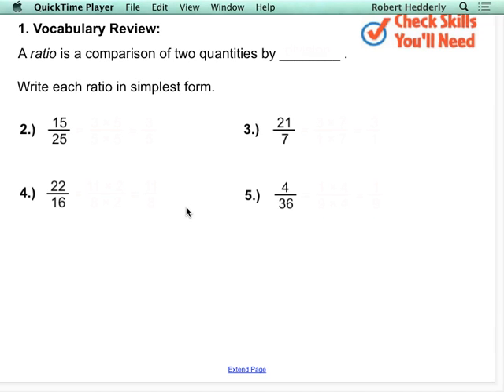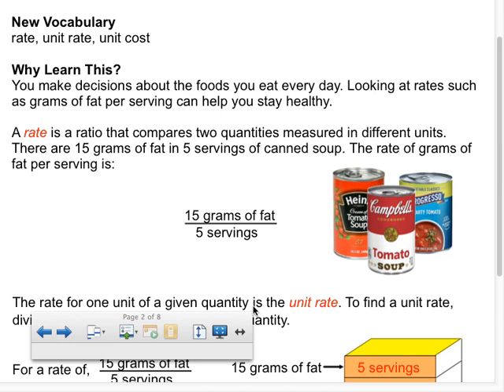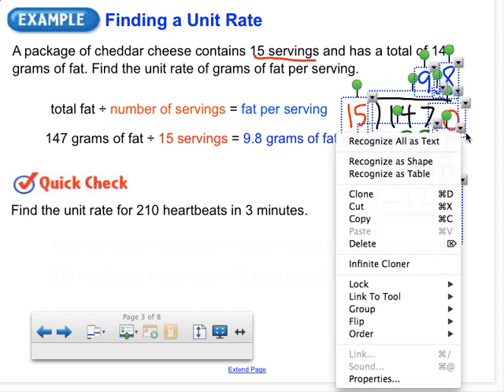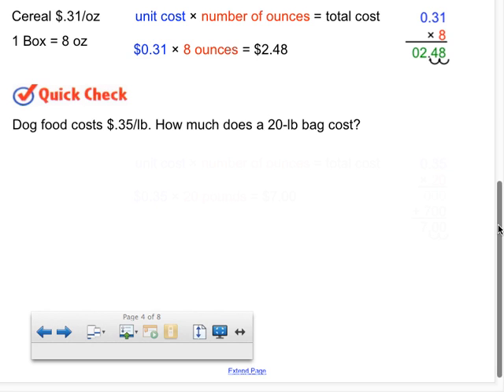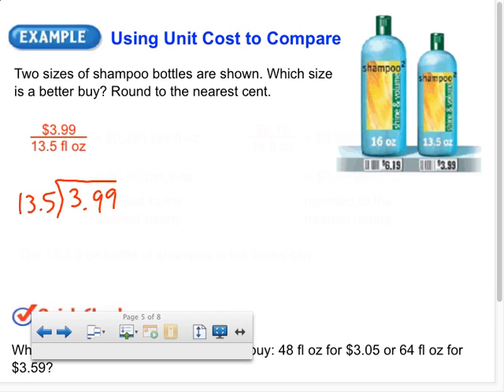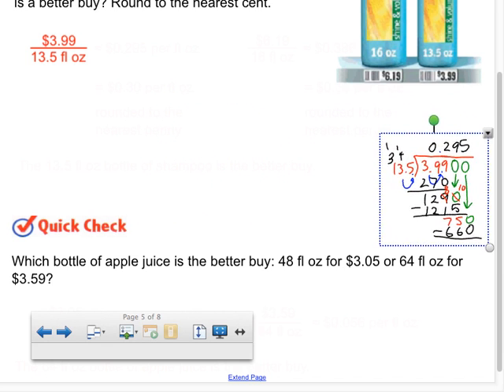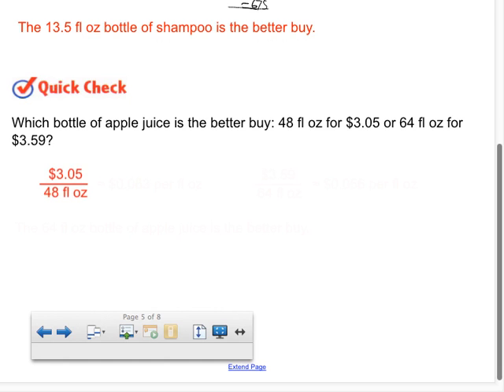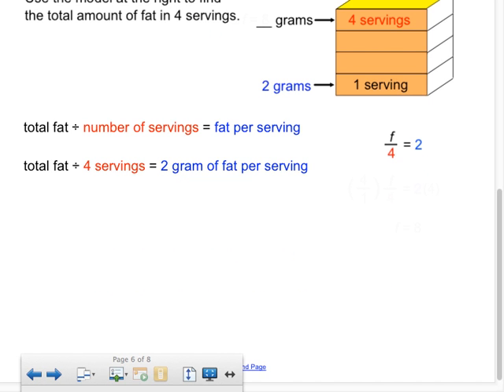Math 7A U6L2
Find unit rates and unit costs using proportional reasoning.